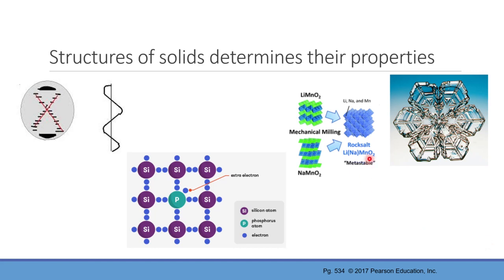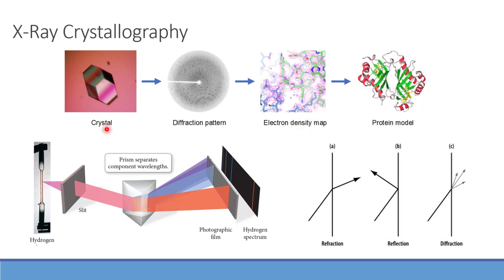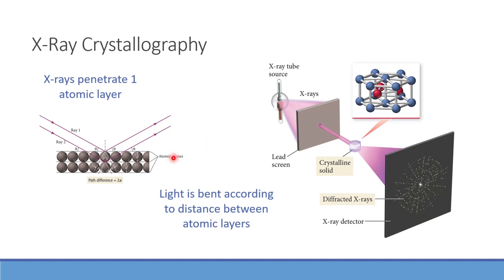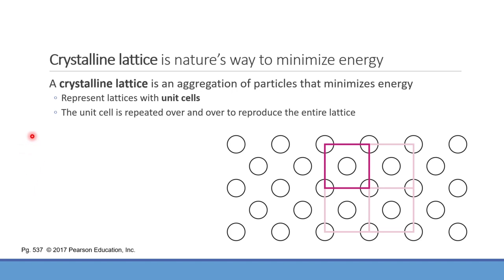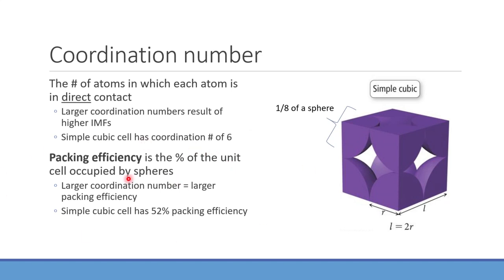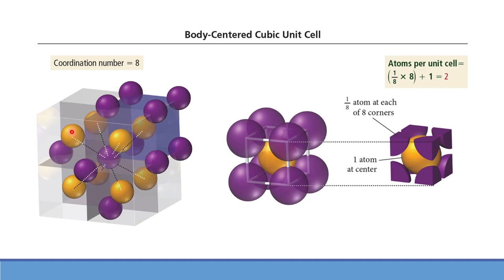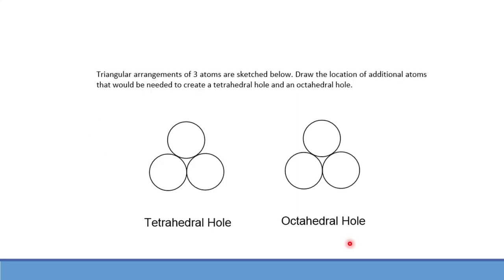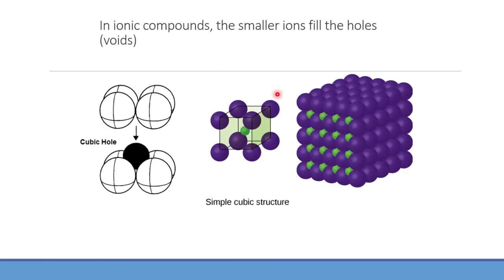Structures of Solids